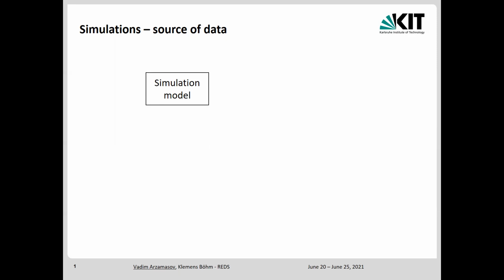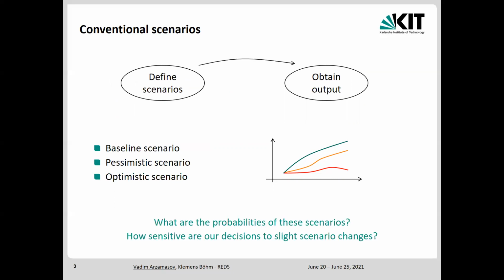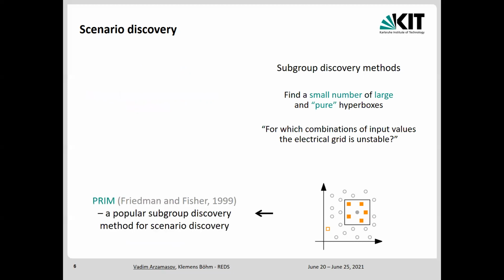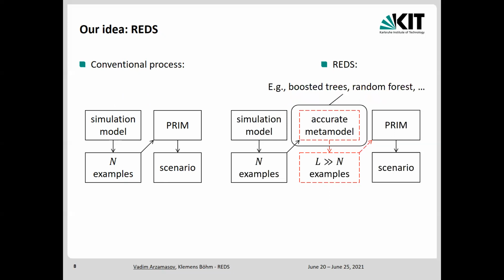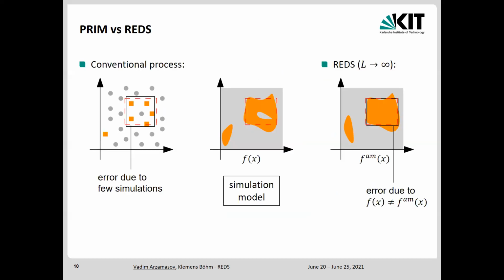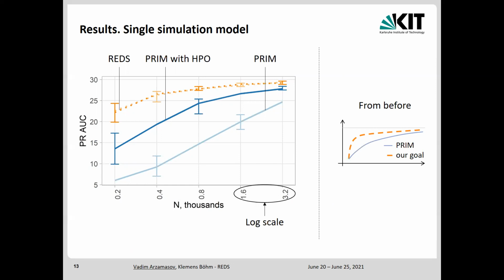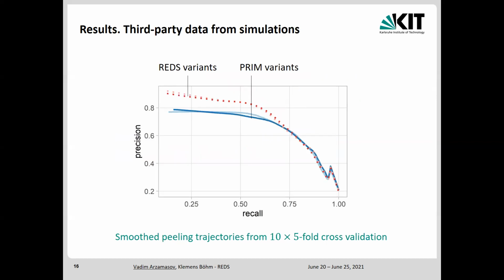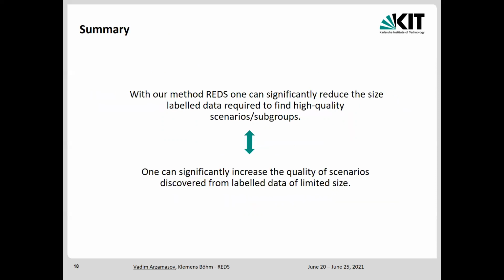463 REDS: Rule Extraction for Discovering Scenarios